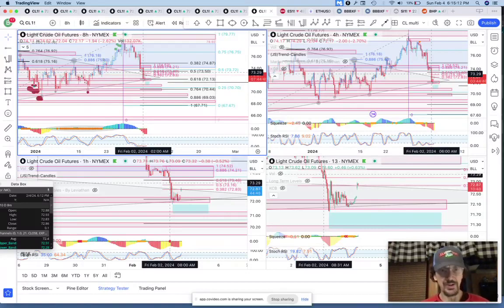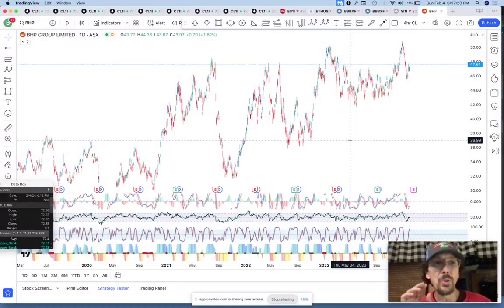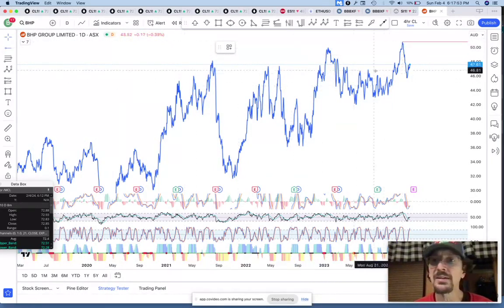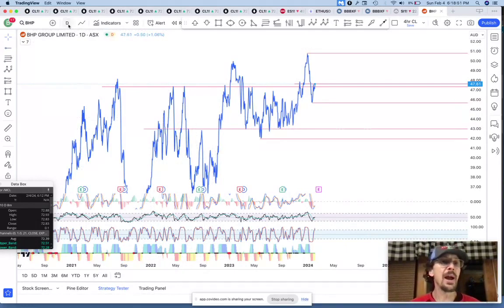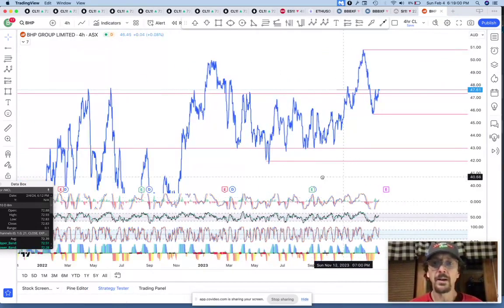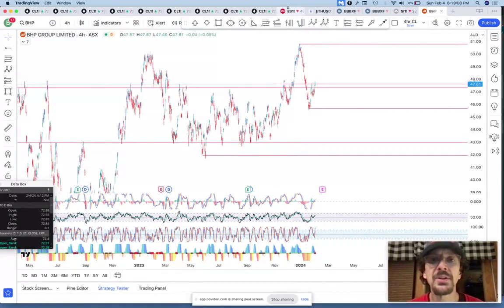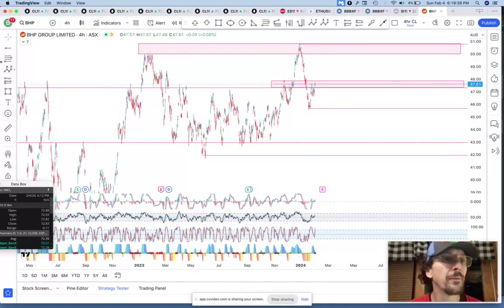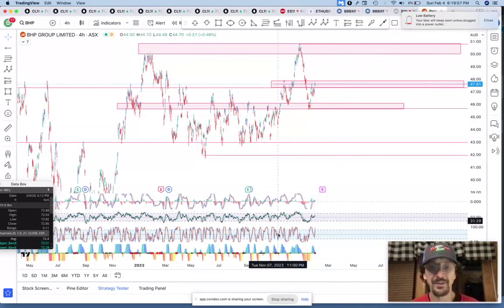The MOST IMPORTANT part of drawing S/D Zones for Scalping.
📧 Free weekly Elliott Wave analysis Learn all about Supply and Demand Zones in trading with Brad as he shares his experience and insights on how to increase trading consistency. Join him as he explains the concept and demonstrates how to identify these zones on different time frames.

To learn more about crude oil trading using supply/demand zones, support resistance and a few other SIMPLE considerations,